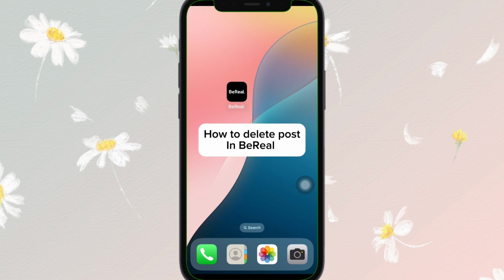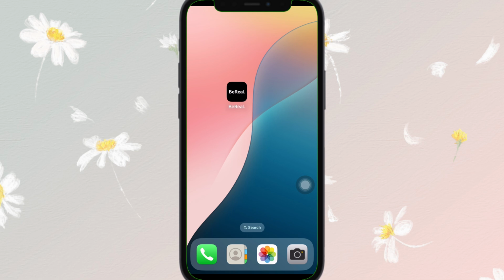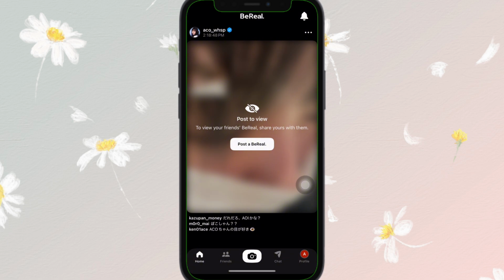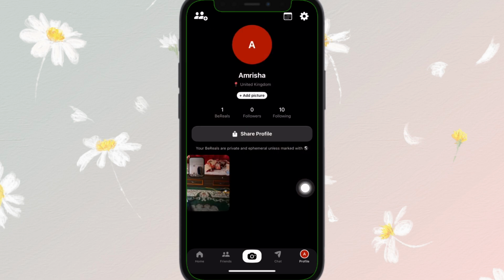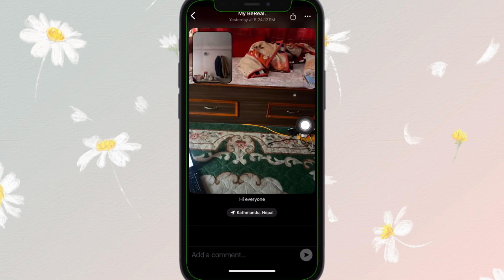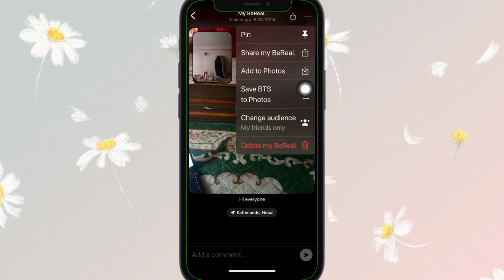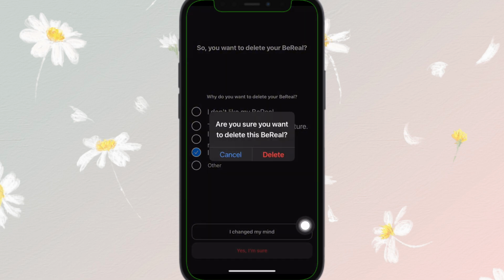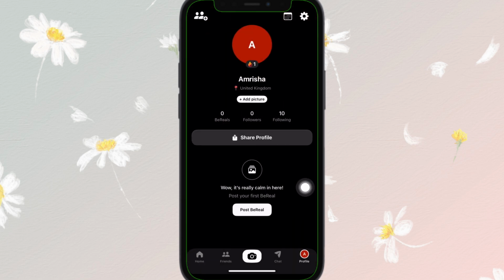How to Delete Post in Bereal 2025?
Looking to delete a post in BeReal? This easy-to-follow tutorial will show you exactly how to remove a BeReal post from your profile. We’ll guide you through the quick steps to delete your post and clear it from your timeline.

👉 Learn how to find your BeReal post, tap the options menu, and delete it permanently. In just a few taps, you can remove any post you no longer want visible on your profile.

🎬 Watch till the end to make sure your post is completely deleted!